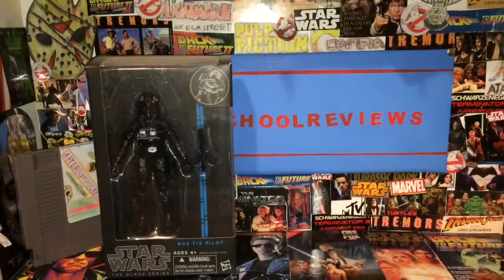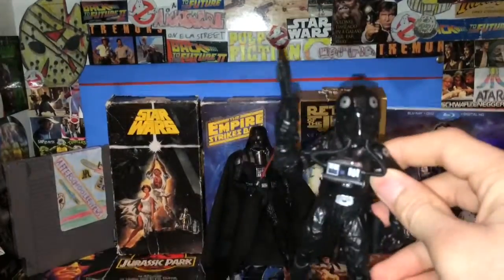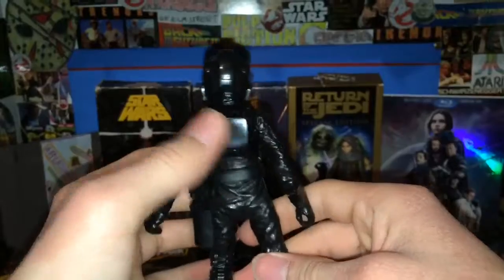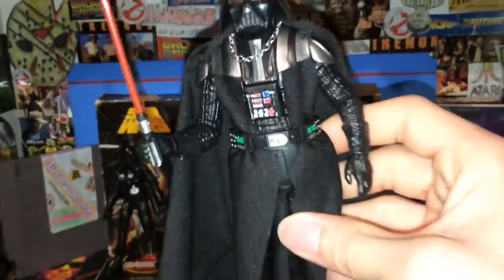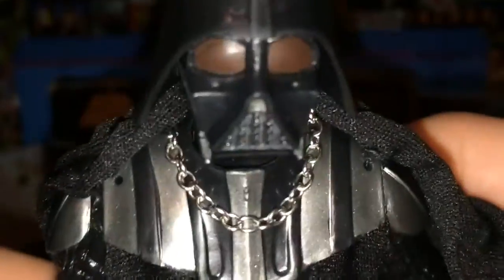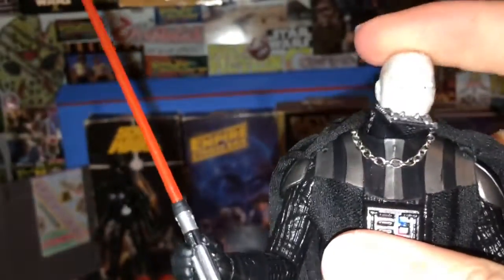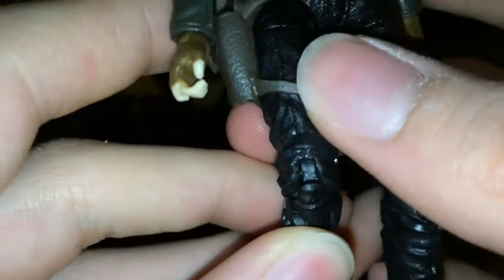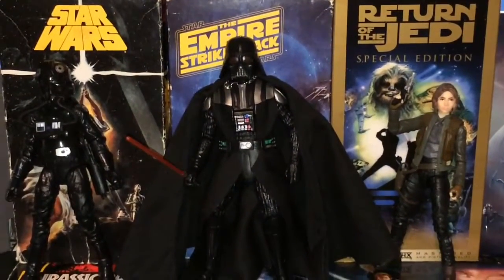Star Wars Black Series Jyn Erso, Darry Vader, and Tie Fighter Pilot